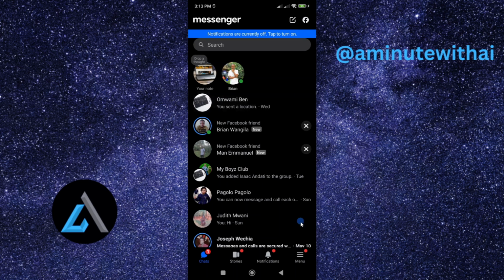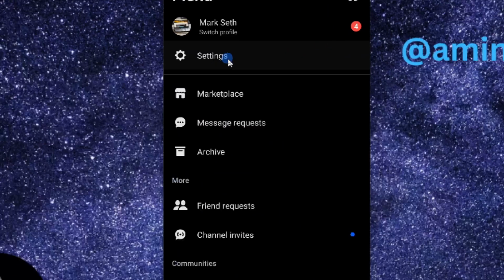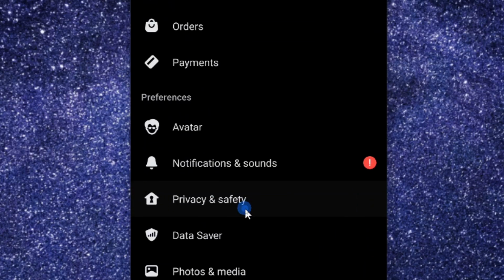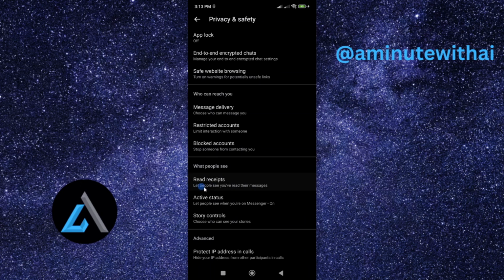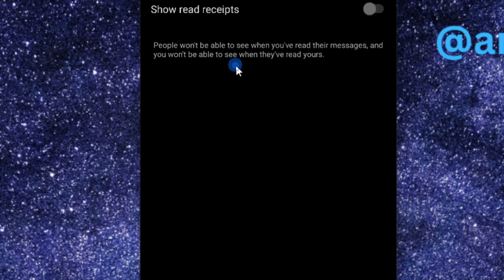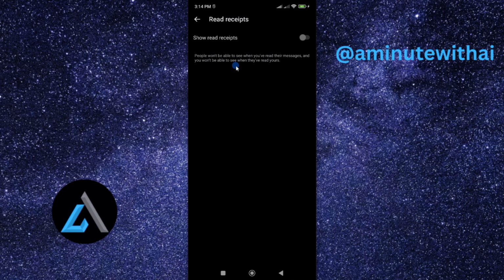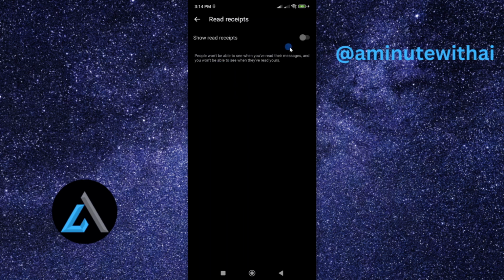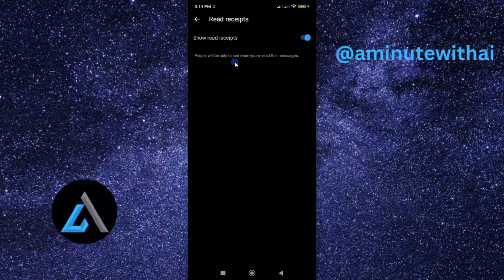How To Enable Read Receipts On Facebook Messenger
How To Enable Read Receipts On Facebook Messenger. Want to know when someone has read your messages on Facebook Messenger? In this quick tutorial, I’ll show you how to enable read receipts so you can see when your messages are seen—and let others see when you’ve read theirs too.

✅ Turn on read receipts easily
📱 Works on both Android and iPhone
👁️ Stay informed with real-time message status